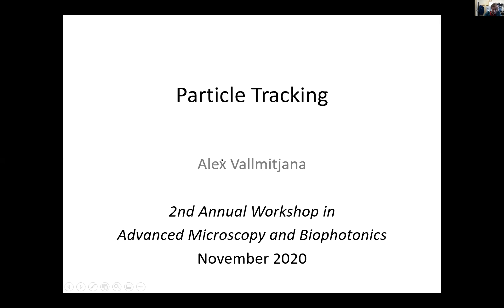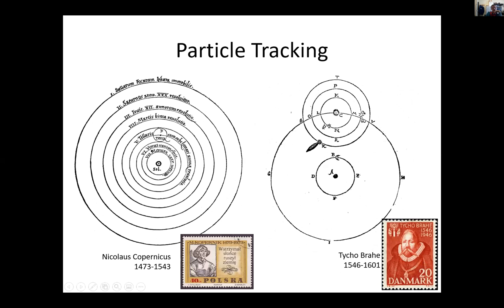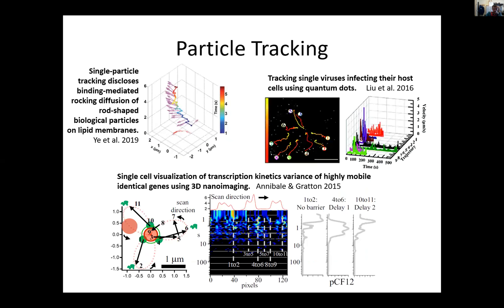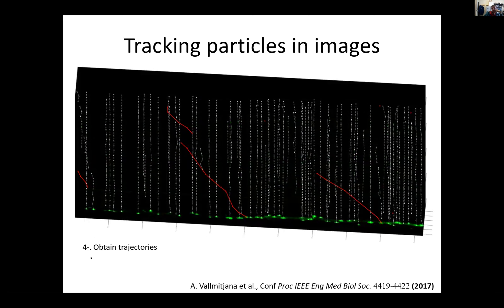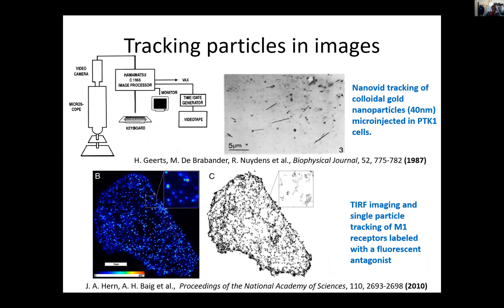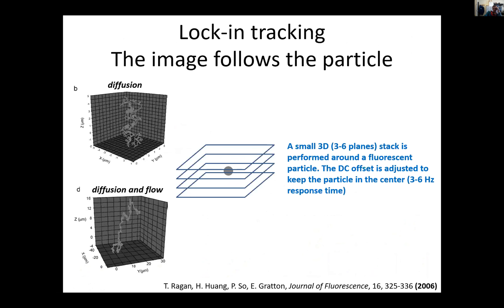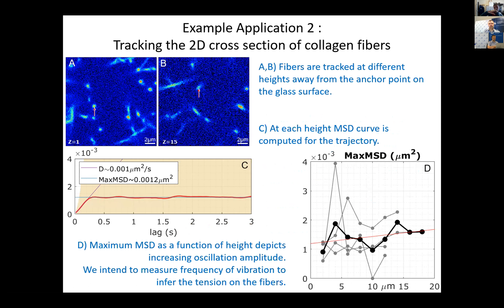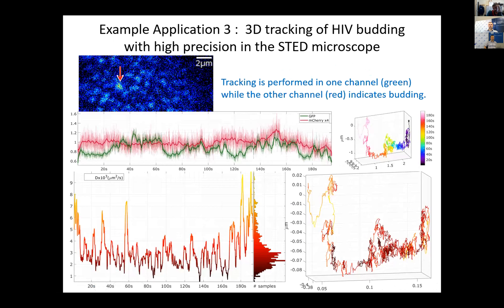Lecture 18 Alexander Vallmitjana 3D Single particle tracking and its applications